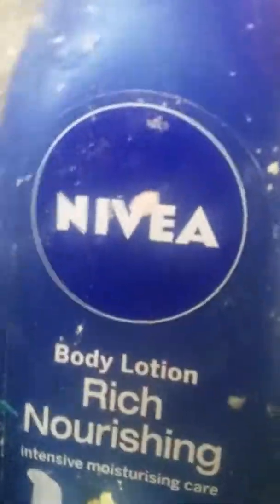How to make slime with play dough